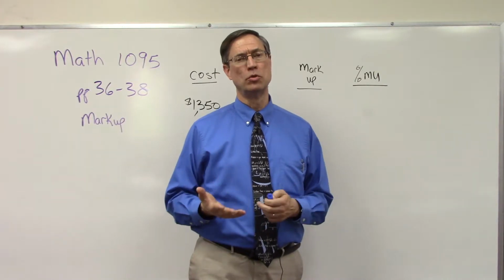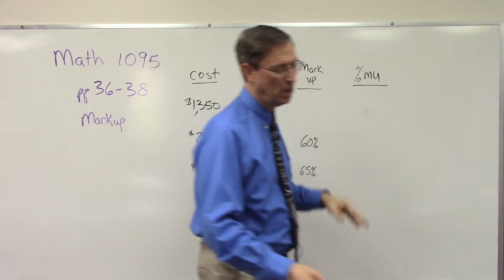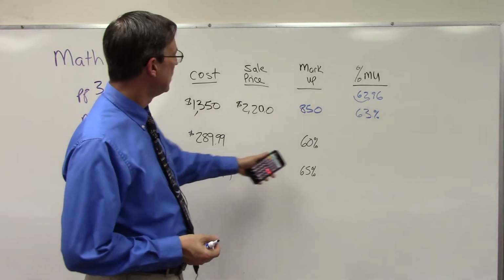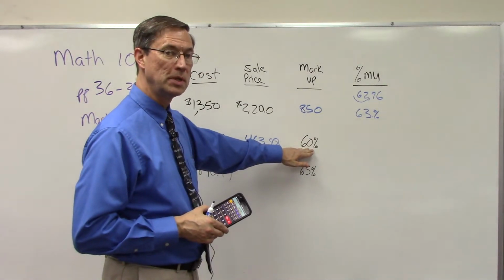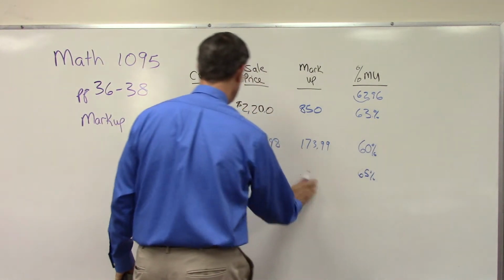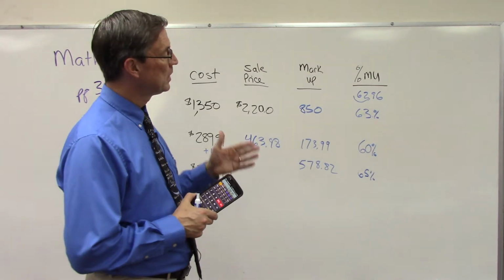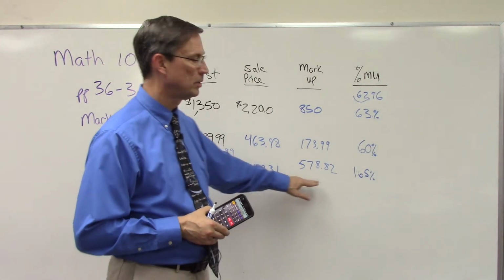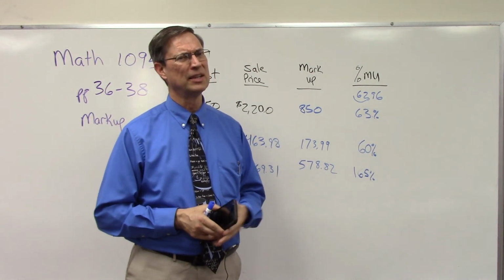Math 1095 pp 36-38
This video lesson is about percent markup on pages 36-38 of Math PACE 1095